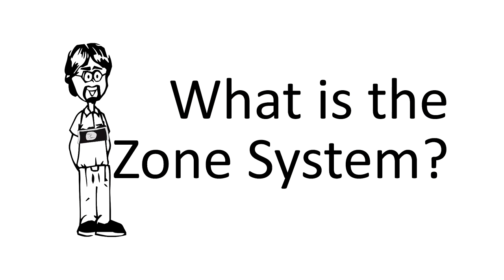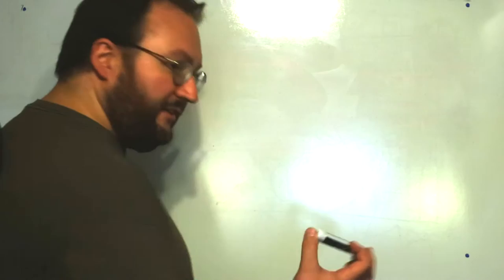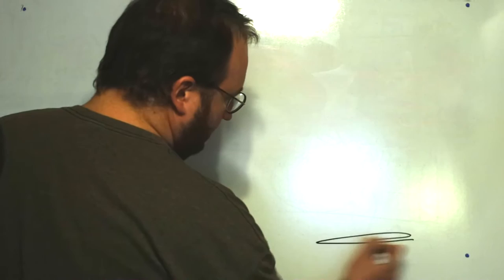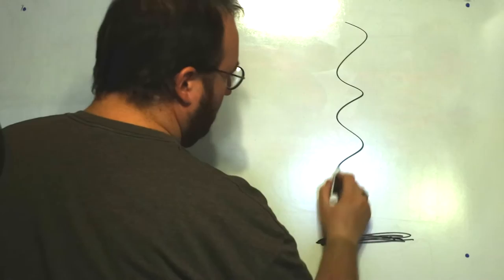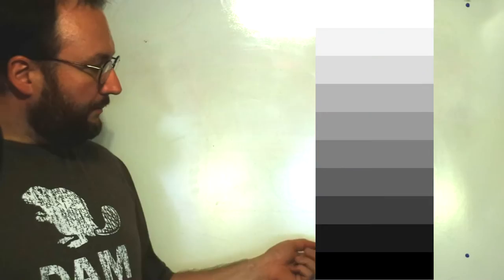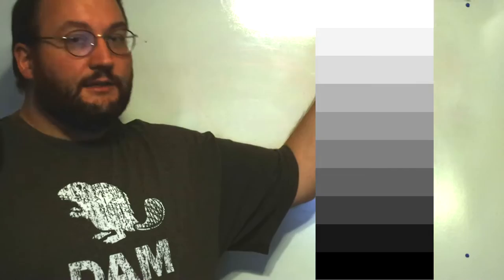Ask David: What is the Zone System?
In this episode of Ask David, I address the zone system. We look at what it is, I share a photo that uses all of the zones to illustrate how they create image range, and then we discuss how to understand and control the zone system to control the final result of your image.